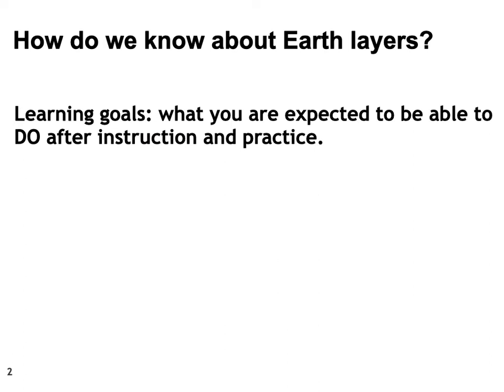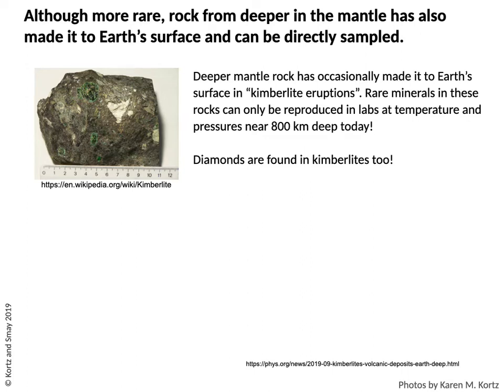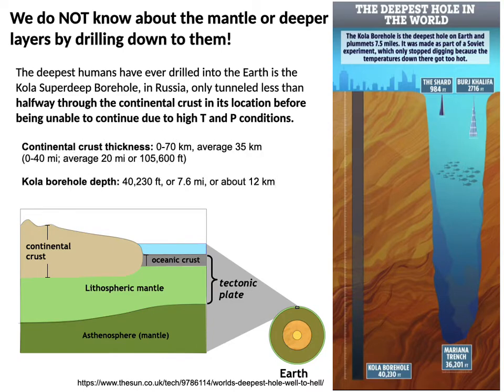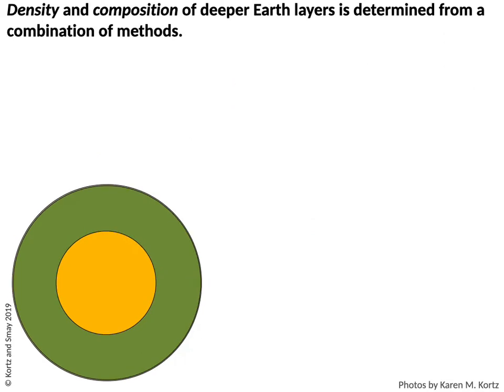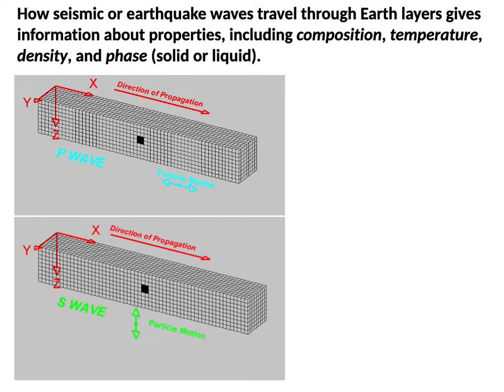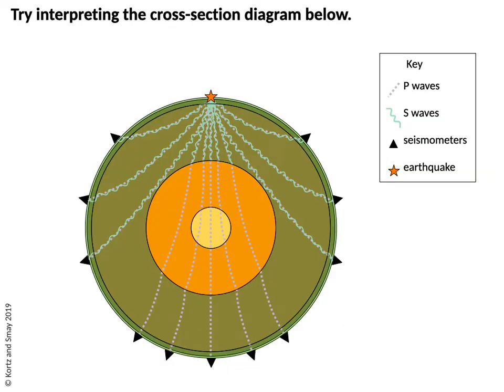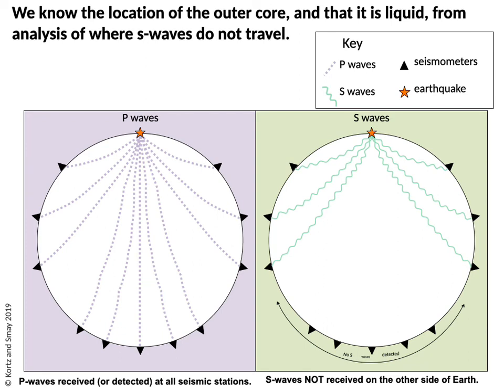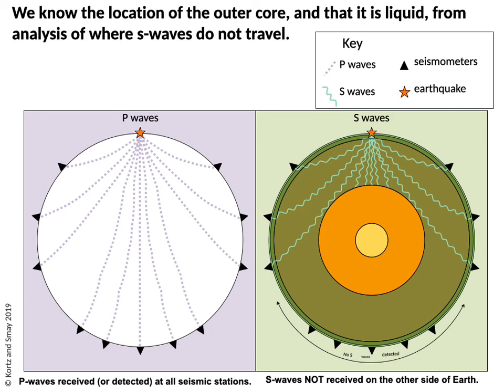GB 08 how we know about earth layers wn 22